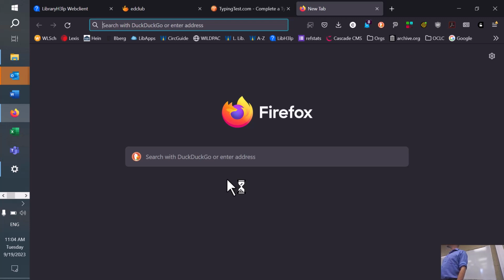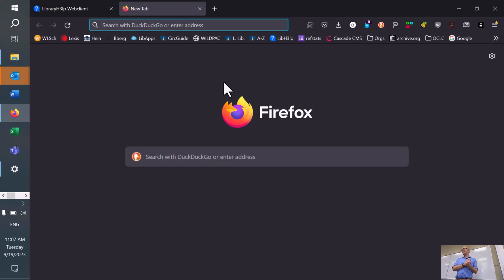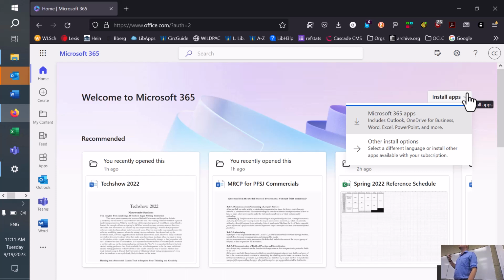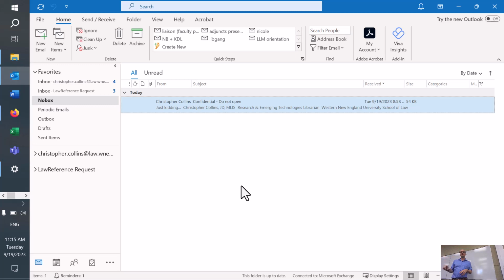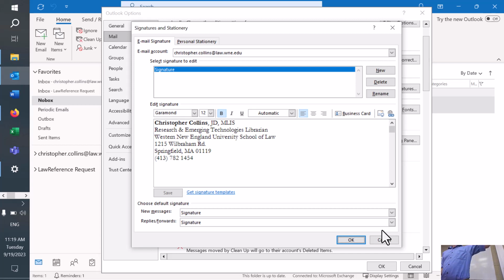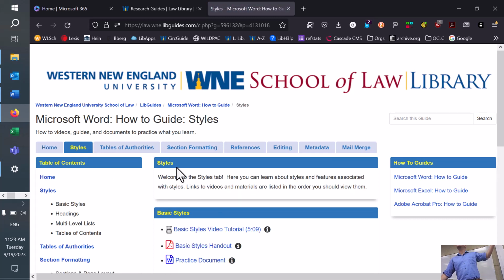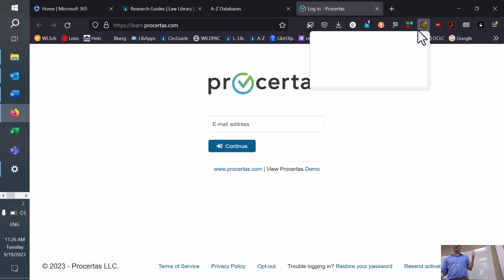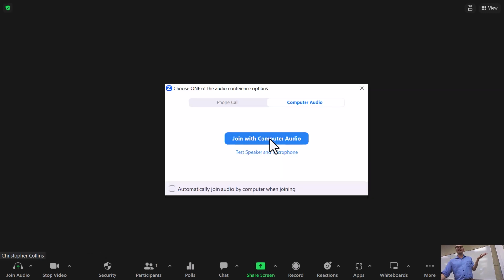Basic Tech for Law Students